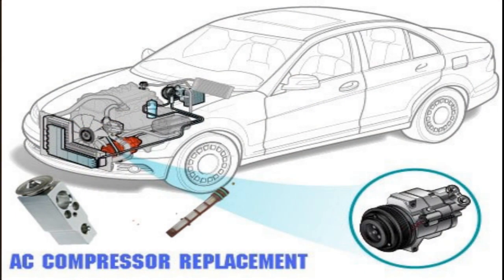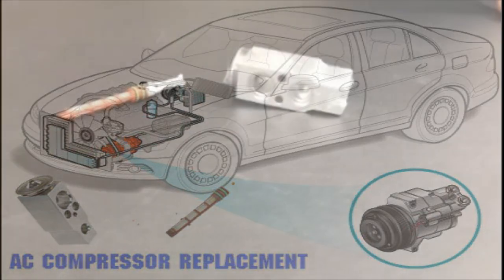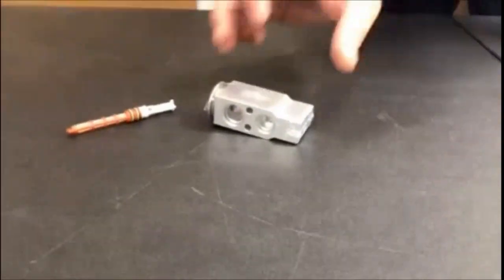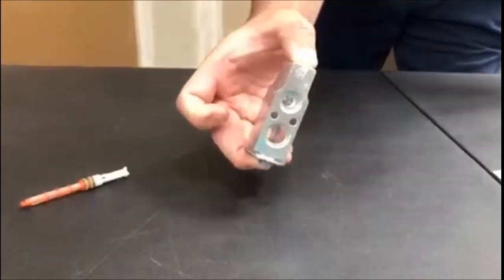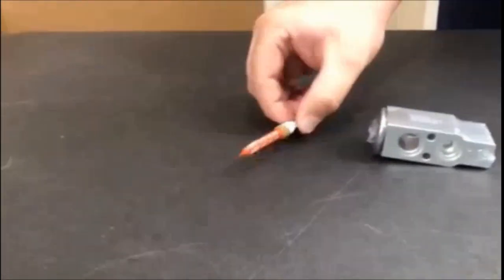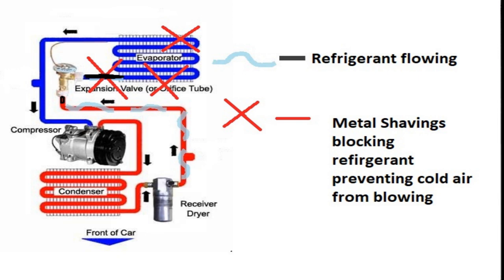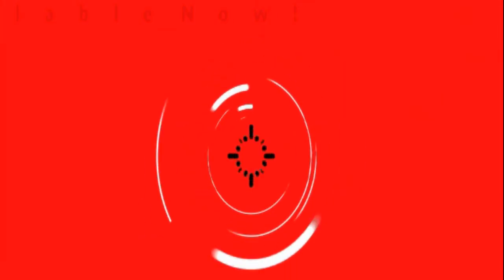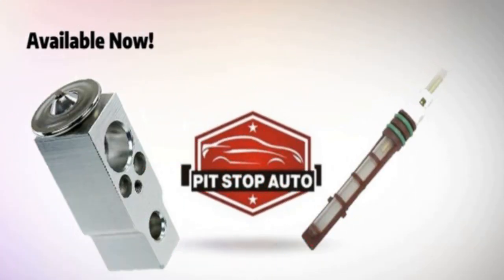How the Expansion Valve and Orifice Tube work in your car!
Facts about the expansion valve and orifice tube:
      -You need to replace them when you replace your AC Compressor
      -If you don't replace you will damage your compressor
      -You will likely have both if you have rear Air Conditioning

All parts in the video are available for your make and model for your make and model!